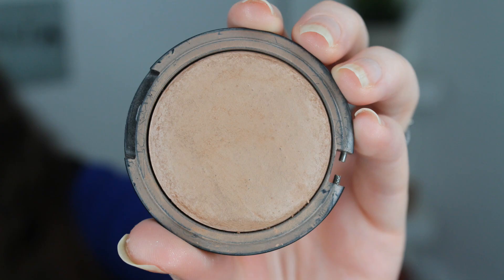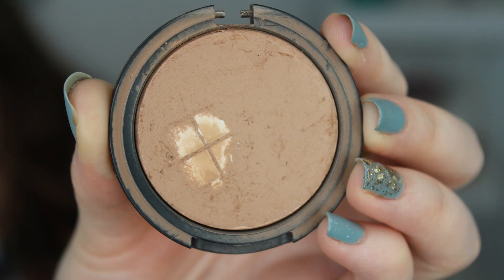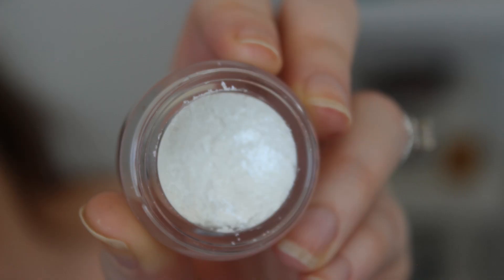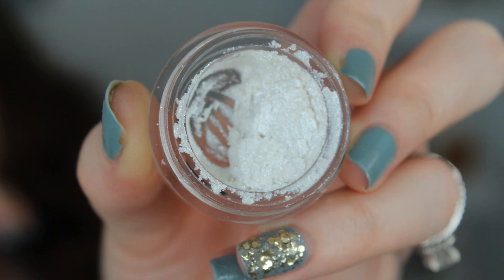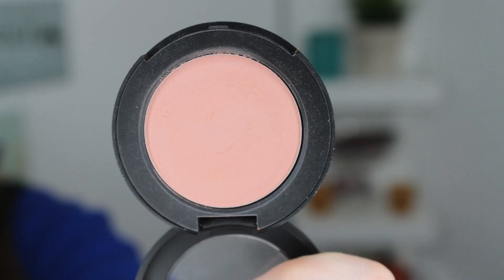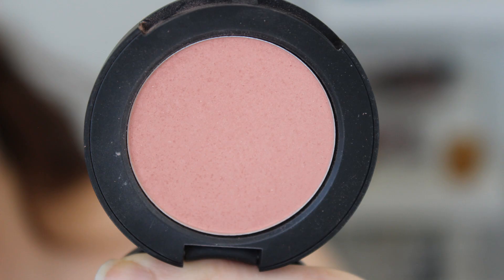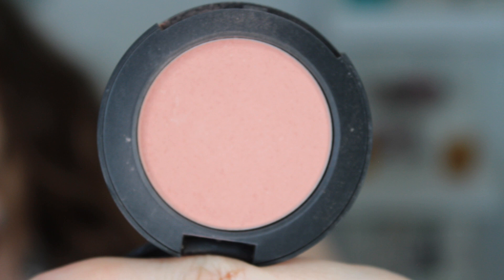Project 10 Pan Update #3 ALL ELF MAKEUP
It has been about 4 weeks since my last update and I am now 2 more products down! So that makes 4 out of 10 products completed. Yay!

Project pan items
Elf HD mattifying balm
Elf hydrating under eye primer
Elf St. Lucia baked bronzer
Elf pressed mineral blush in sweet retreat
Elf long-lasting lustrous eyeshadow in confetti
Elf radiance enhancer in spotlight
Elf liquid eyeliner in black
Elf shimmer gloss in make a wish
Elf matte lip color in natural
Elf matte lip color in nearly nude

What I Am Wearing:
Shirt: Kohls
Earrings: Express
Rings: Aldo
Benefit lemonade
It cosmetics cc cream in fair
Benefit boi-ing concealer in 01
Laura Mercier translucent powder
Elf St. Lucia bronzer
Elf sweet retreat blush
Elf highlighter from total face palette
Colourpop dope taupe brow color and brow pencil
Nars eyelid primer
Kat von D shade and light eye contour palette
Avon black eyeliner
Elf black liquid eyeliner
Lancôme hypnose star mascara
Colourpop Lippie pencil in Aquarius